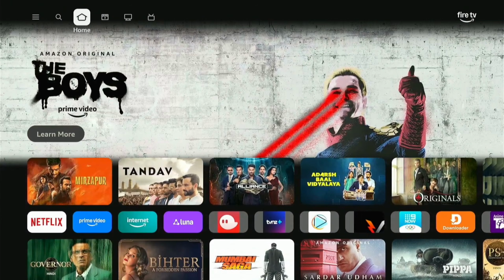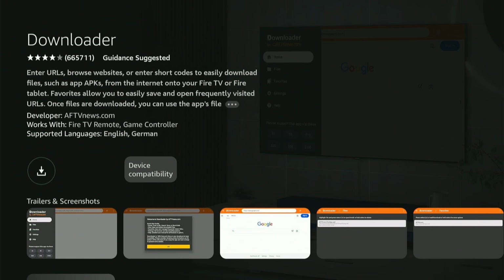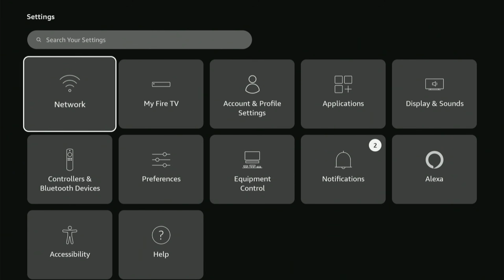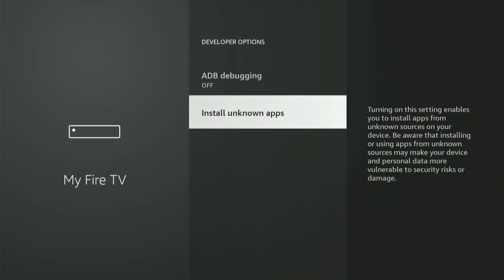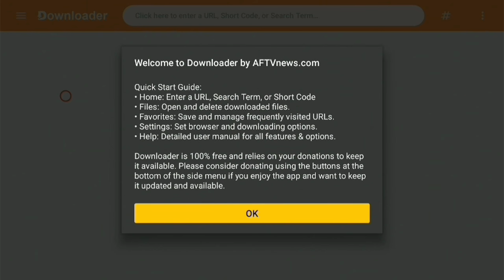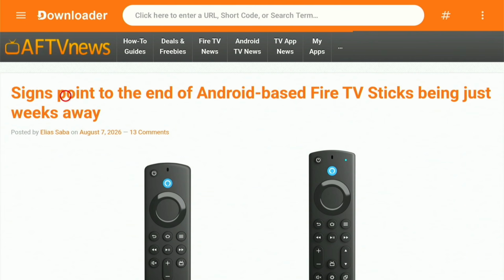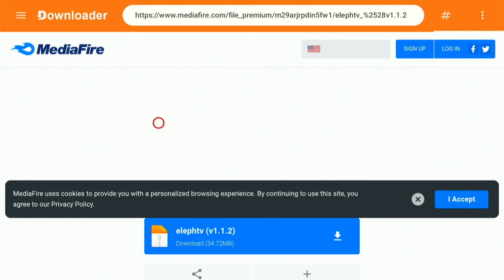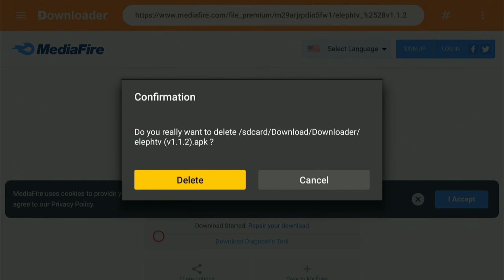Install ElephTV on FireStick NOW | Latest Working Method!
Install ElephTV on FireStick using the latest working method in 2026. This quick FireStick tutorial shows you how to install ElephTV, complete the setup, and explore the app on your Fire TV Stick.

🔥 Looking for the ElephTV FireStick installation method? This guide covers how to install ElephTV on FireStick, download the latest version, complete the setup, and explore the app.

⏱️ Chapters
00:00 Intro
00:30 Install Downloader
03:00 Install ElephTV
03:30 Setup & Overview
04:30 Features
05:30 Final Thoughts

✅ How to install ElephTV on FireStick
✅ Latest ElephTV APK method
✅ Complete FireStick setup
✅ ElephTV features and interface
✅ FireStick streaming tips
✅ Common installation fixes

⭐ Why Try ElephTV?
✔️ Simple installation
✔️ Easy-to-use interface
✔️ FireStick-friendly setup
✔️ Smooth navigation
✔️ Regular updates

🔒 For the best streaming experience, I recommend using NordVPN.